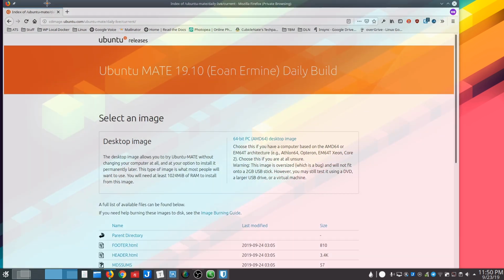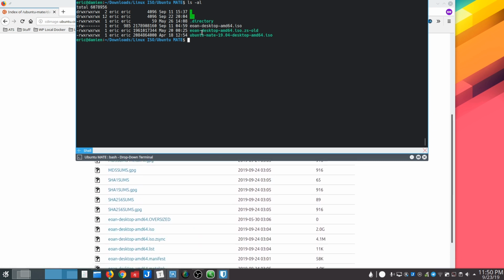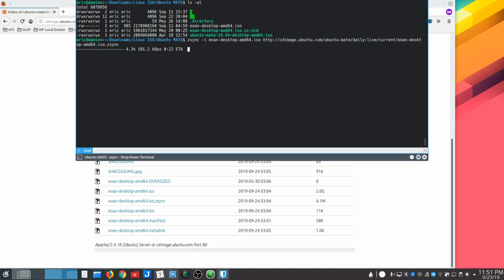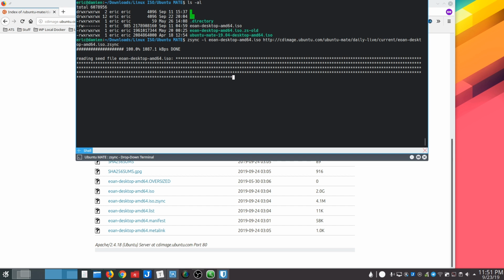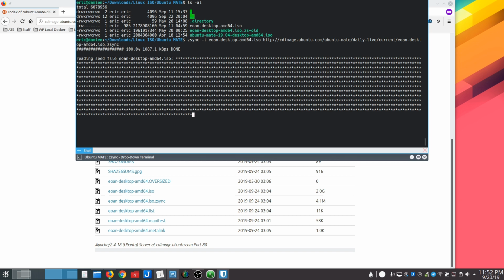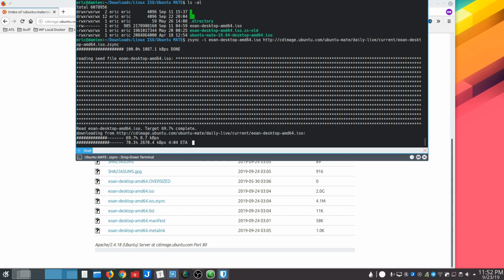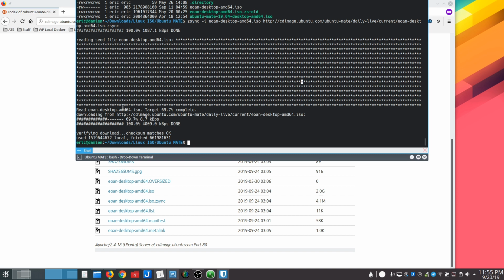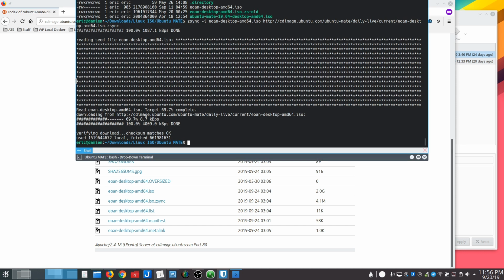Ubuntu 19.10 "Eoan Ermine" - Use zsync to Refresh Daily ISOs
Quick tip on how to avoid having to constantly download the full daily ISO files when testing regularly. Use zsync to compare your local copy to the version on the server and just download the difference.